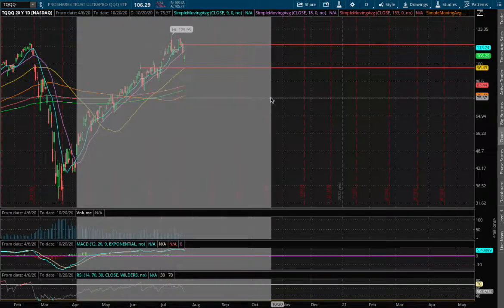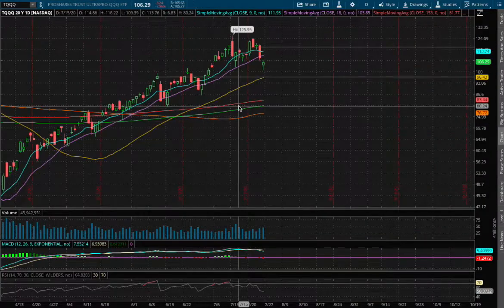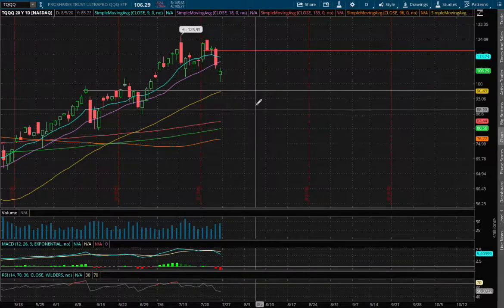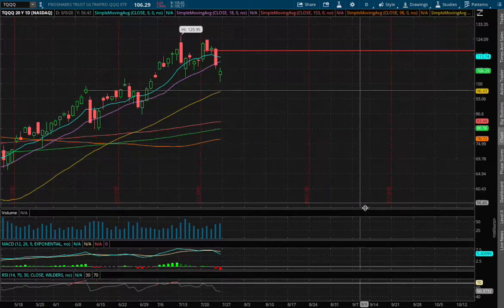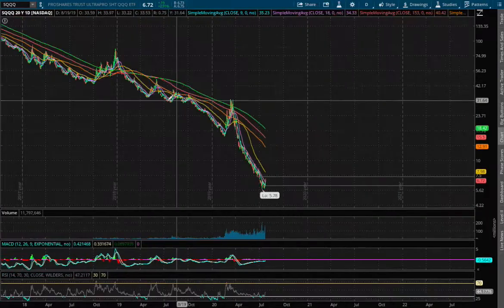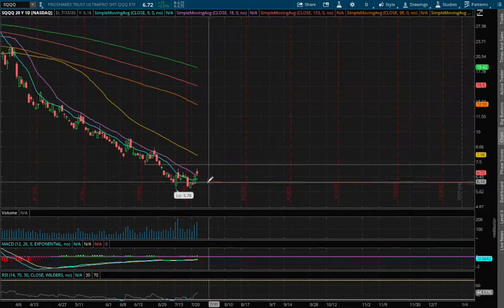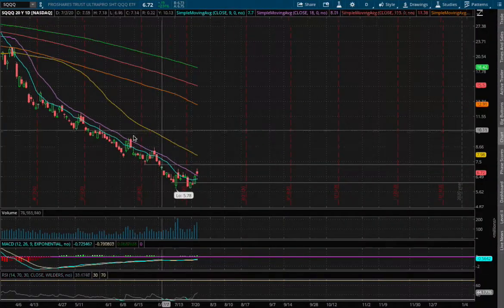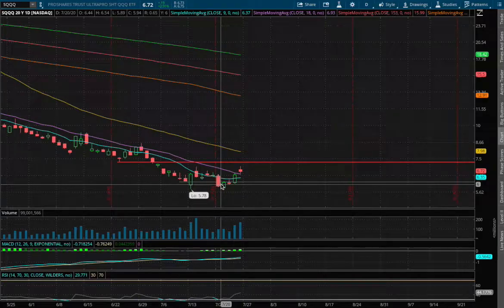TQQQ & SQQQ (NASDAQ) July 26 2020 Forecast Probability / Technical Analysis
Invesco QQQ Trust (QQQ) is an ETF or exchange traded fund. It is designed to track the Nasdaq index. An adviser adjusts the securities of ETF periodically to match the performance of NASDAQ 100 index.